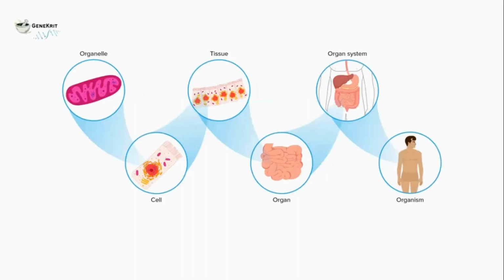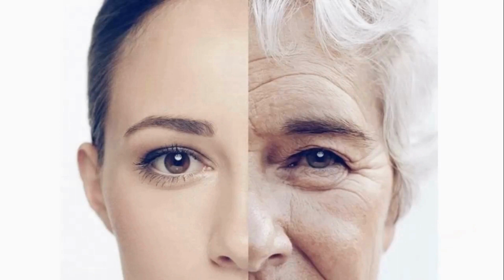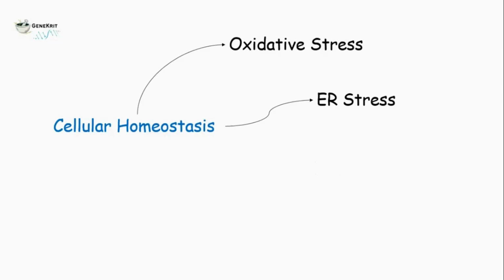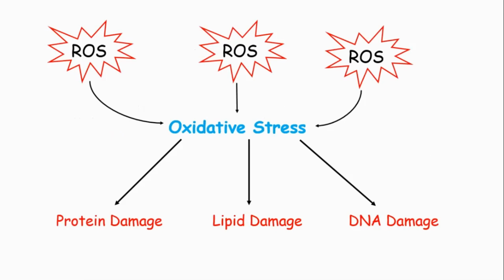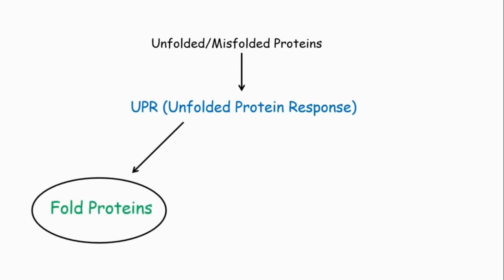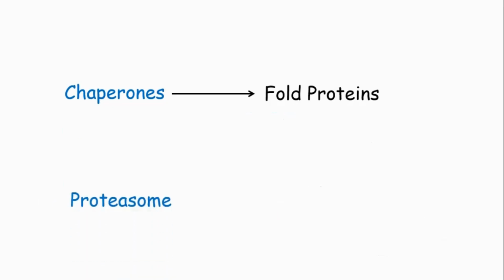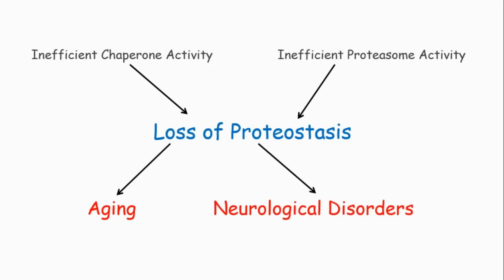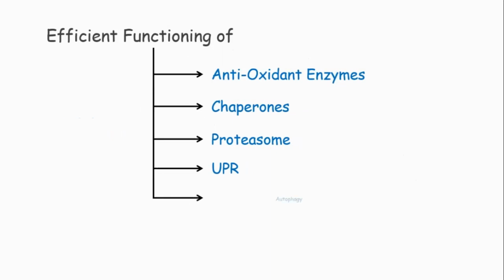The Science Behind Aging | Anti-Aging | Longevity | Part -1 | Cellular Homeostasis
In this series, the actual science behind aging has been discussed and all the complex molecular pathways have been explained in a very simplified way.

In this particular video, the cellular homeostasis is discussed along with its association with aging and age-associated diseases.

The coming videos of this series will address other aspects of aging biology in much more detail.

After watching this video you will get a new perspective towards health and diseases.

Do check out our Instagram page, here we post really insightful content.